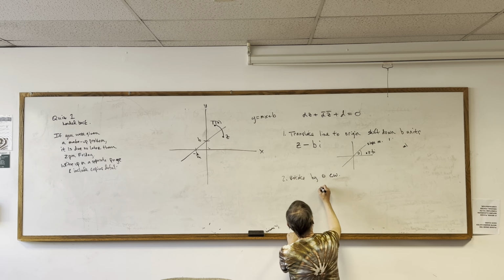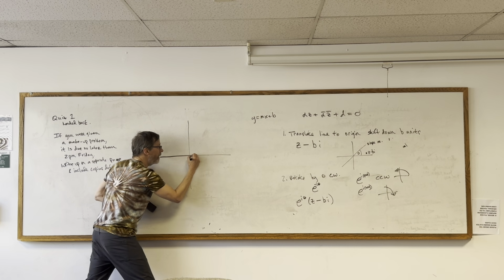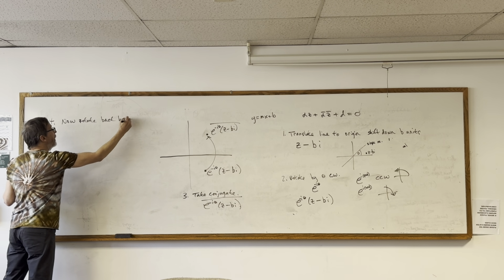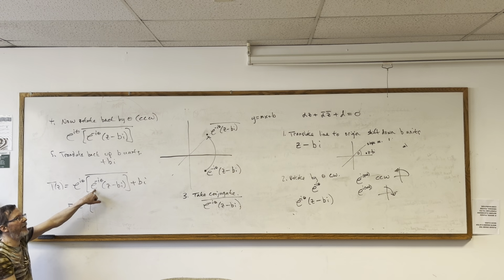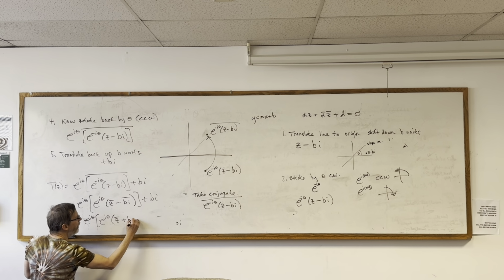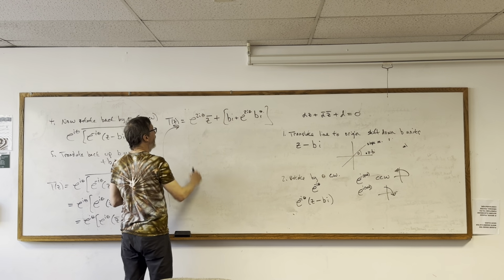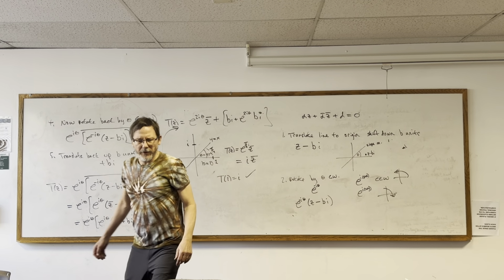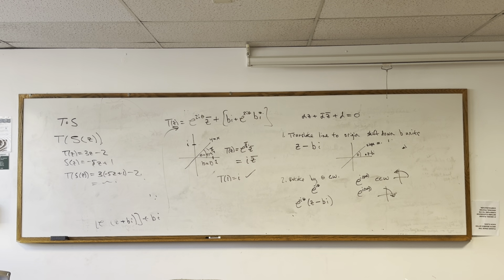MT441 Monday February 5, 2024